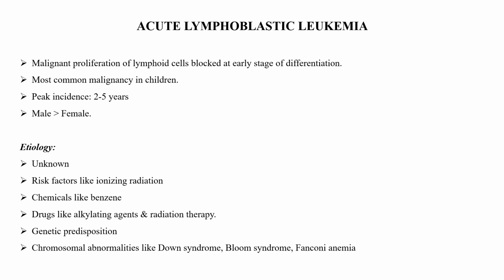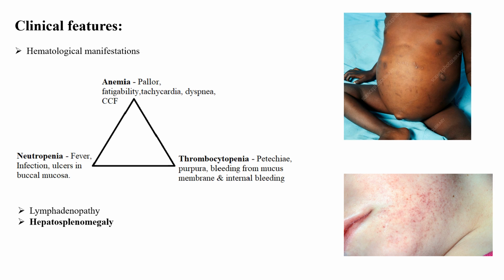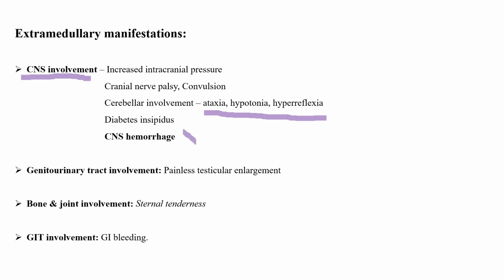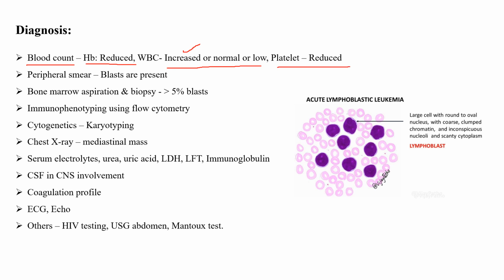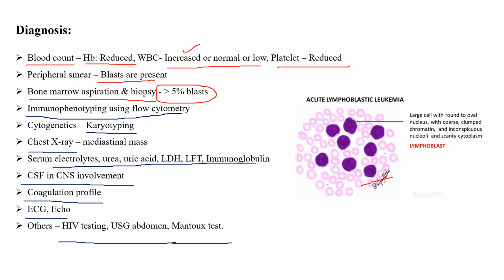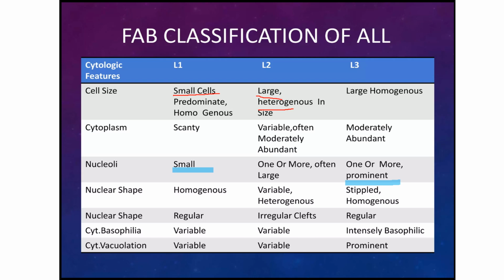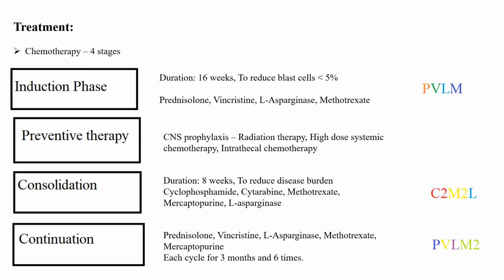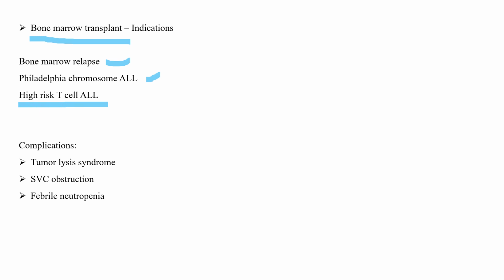Pediatric series - Acute Lymphoblastic Leukemia (ALL)